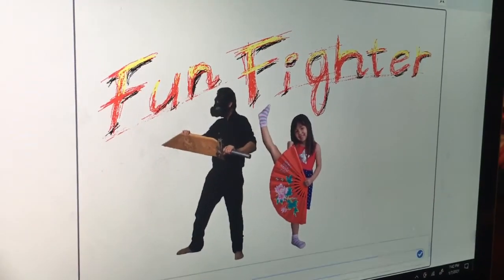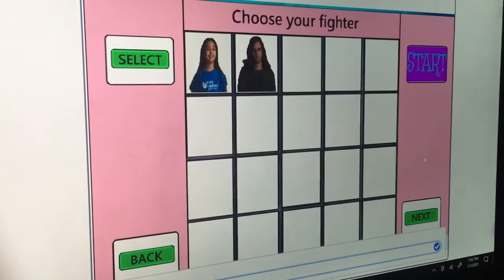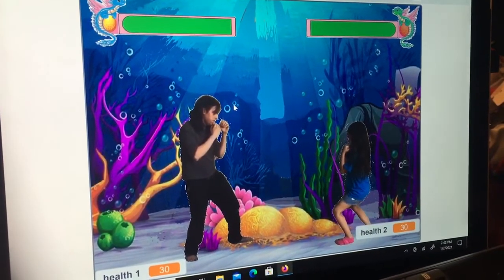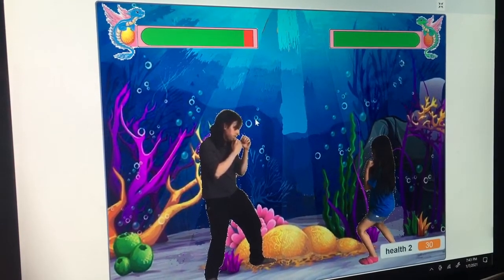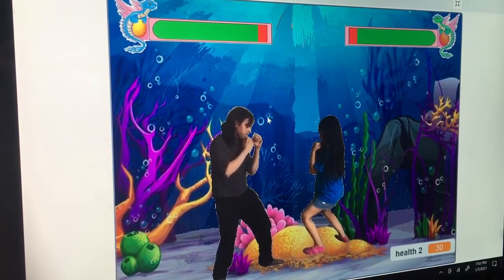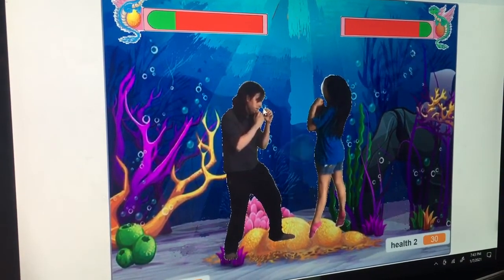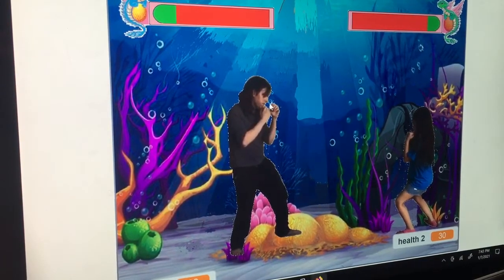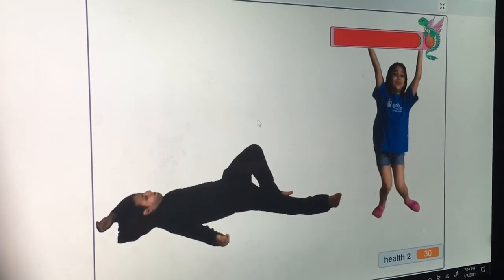Fun fighter she gives us a quick walkthrough of the game progress so far